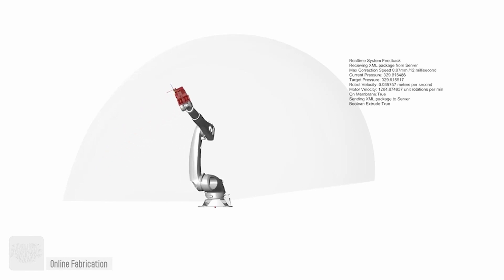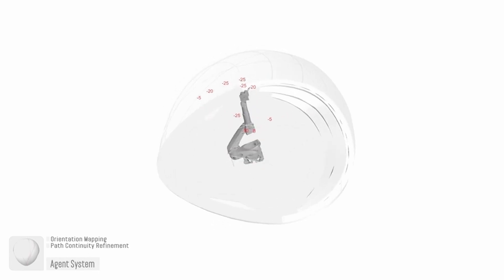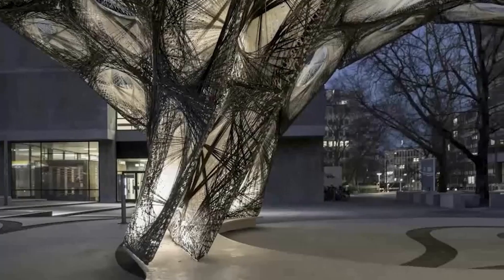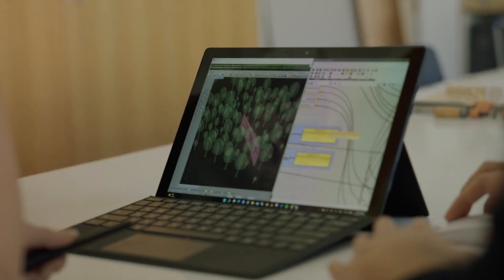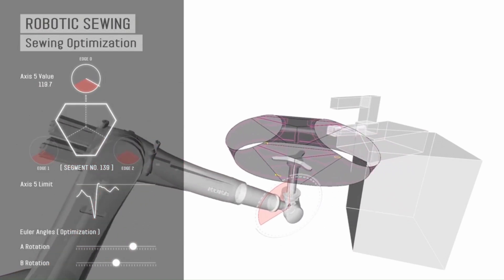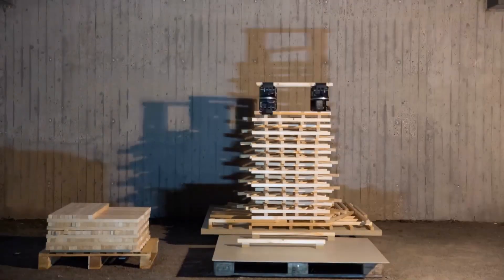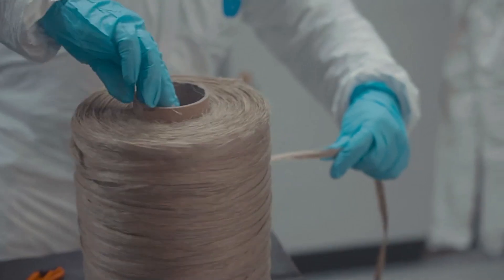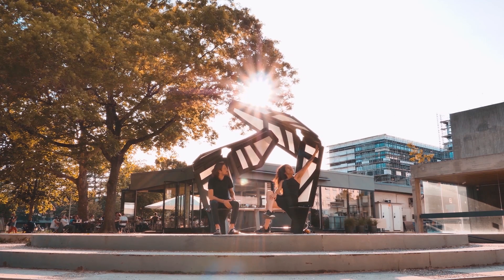ITECH M.Sc. Program at University of Stuttgart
The Integrative Technologies & Architectural Design Research M.Sc. Program (ITECH) is an interdisciplinary, research-oriented, experiment-based program shaped around contemporary aspects of the built environment and practice.
The goal of the ITECH program is to prepare a new generation of students from different disciplines for the continuing advancement of technological and computational processes in development of the built environment through merging the fields of architecture, engineering, construction and natural sciences. Combining an intensive, critical and analytical approach to computational design, simulation and fabrication processes, the ITECH program is focusing on challenging the design space boundaries of current contemporary architectural and engineering practice. It seeks to provoke a re-examination of techniques, methods and theories of design in relation to the fields of engineering, robotics, digital manufacturing, computer science, material science, and biology.